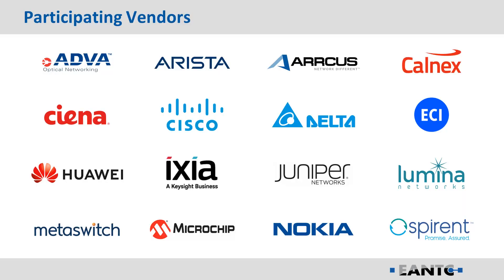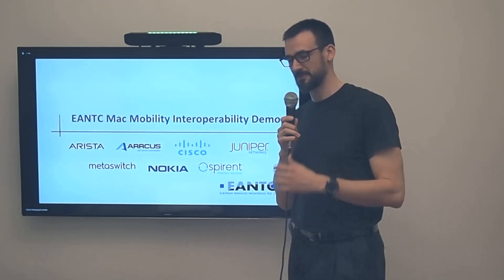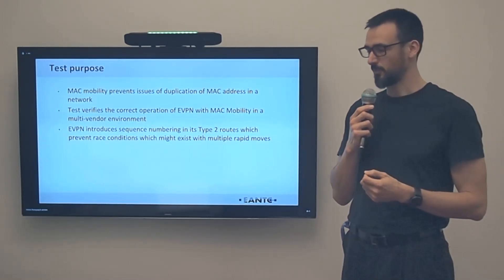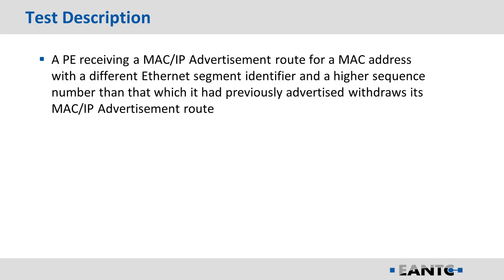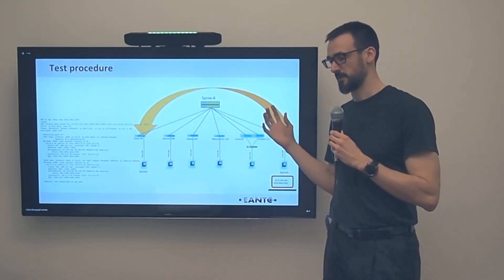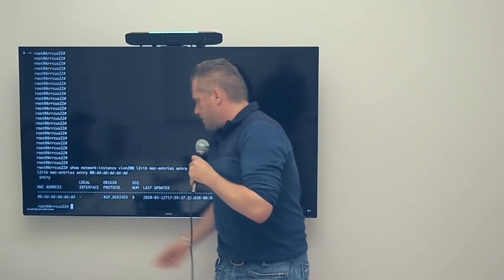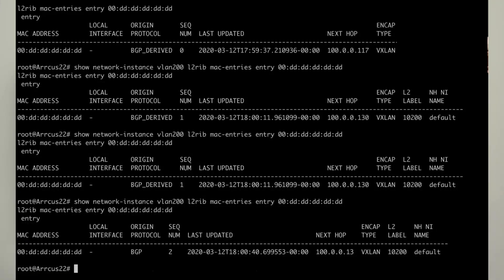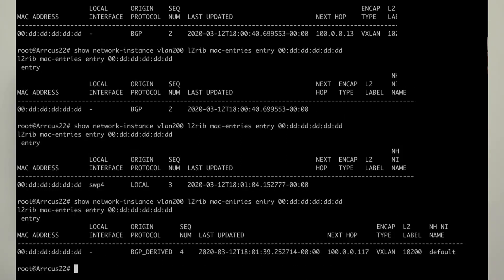EVPN MAC Mobility Demo – EANTC Multi-Vendor Interoperability Test Event 2020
This video demonstrates MAC Mobility, the ability of a solution to migrate through the EVPN service. Seven vendors participated in this demo: Arista, Arrcus, Cisco, Juniper, Metaswitch, Nokia, and Spirent.